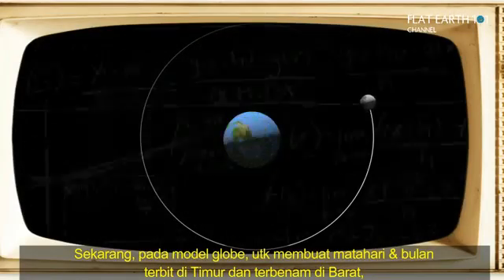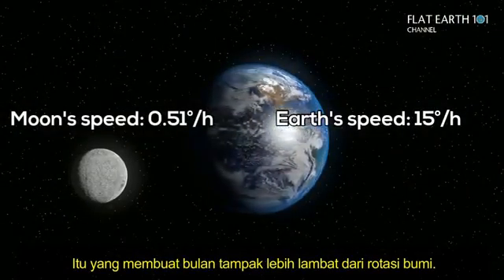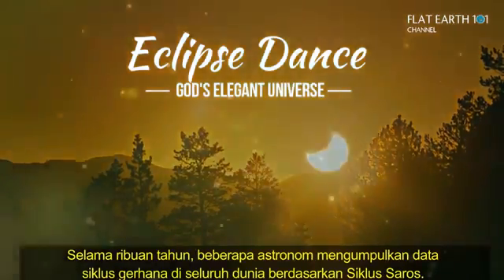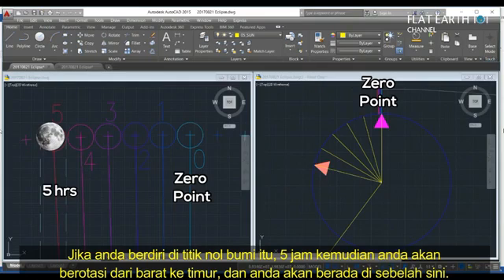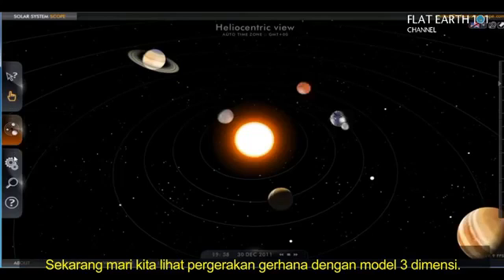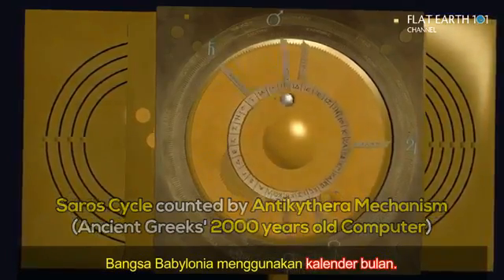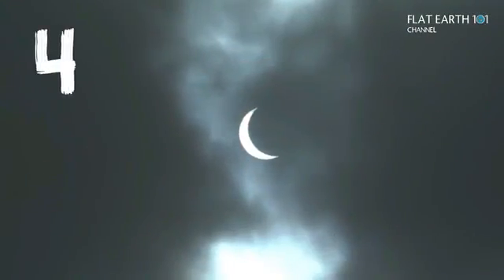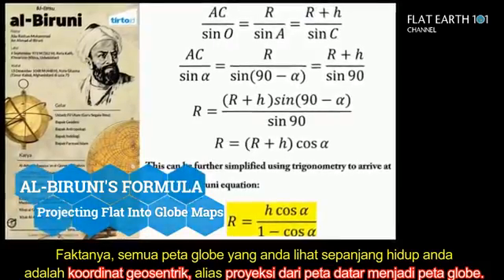FE101 - 14 Eclipse Of Fantasy (gerhana fantasi)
Mengungkap Konspirasi dan Propaganda Agenda Besar Dunia